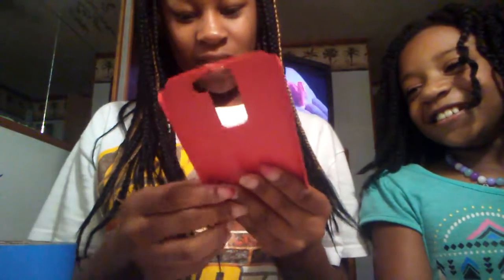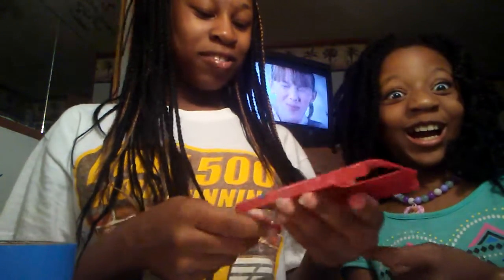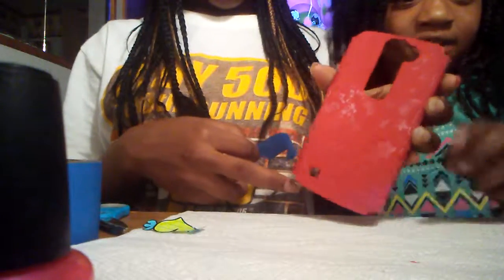Making a homemade phone case